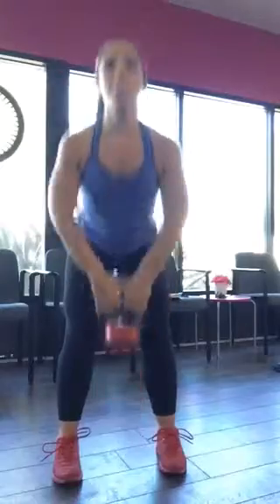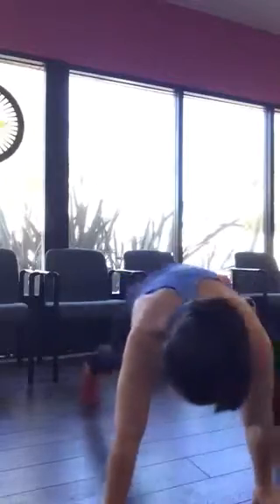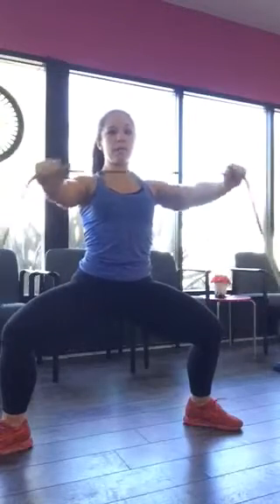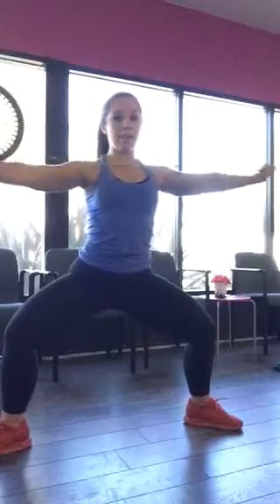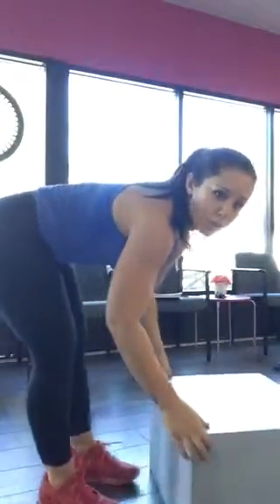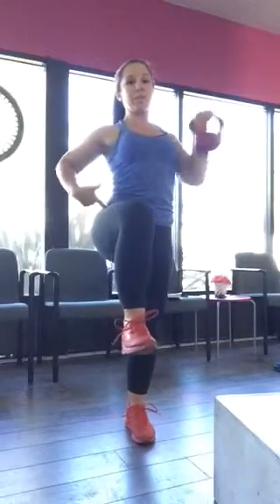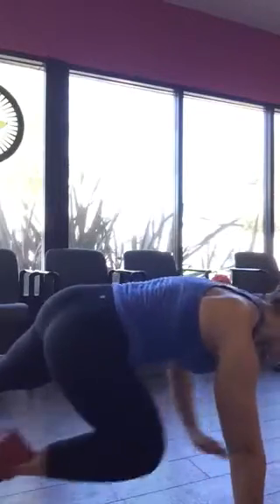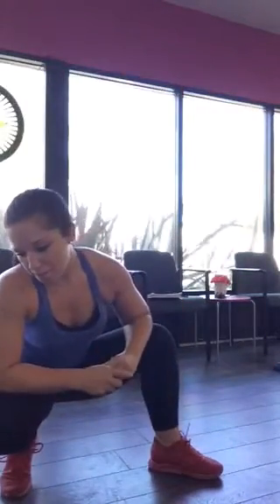3. Summer Sexy Ready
**PLEASE NOTE UPRIGHT ROWS IS SWAPPED OUT WITH BENT OVER ROWS**